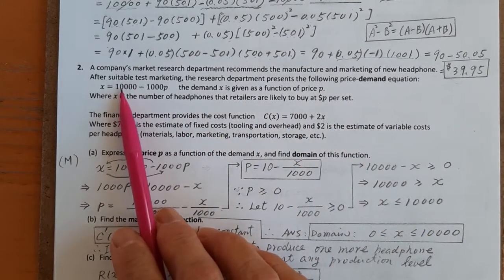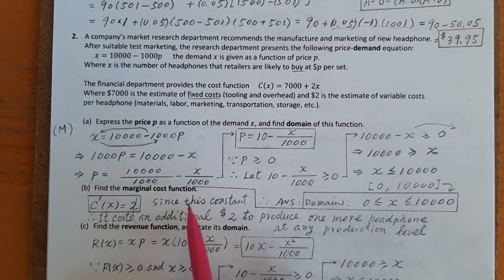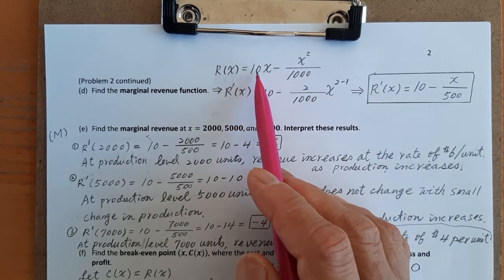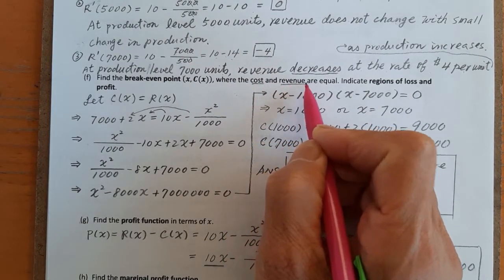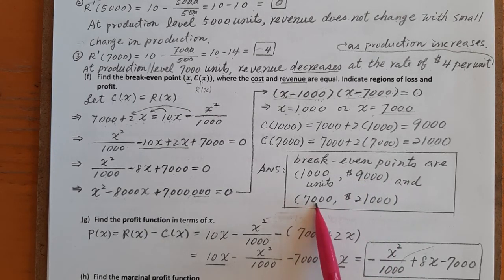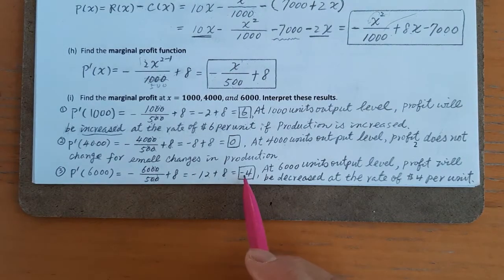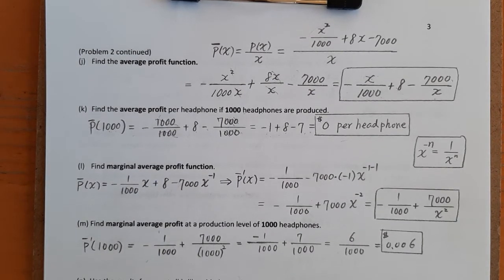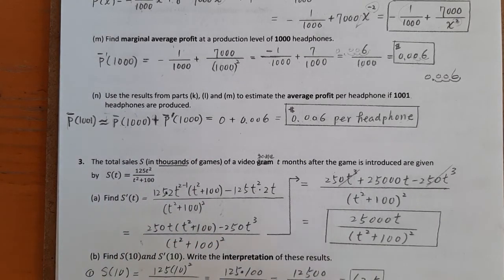Math 236 Midterm Review Ch 3-4 Part 1